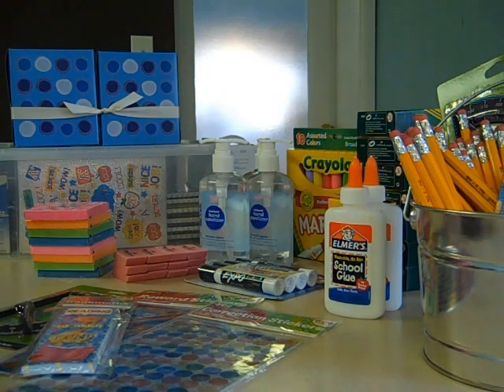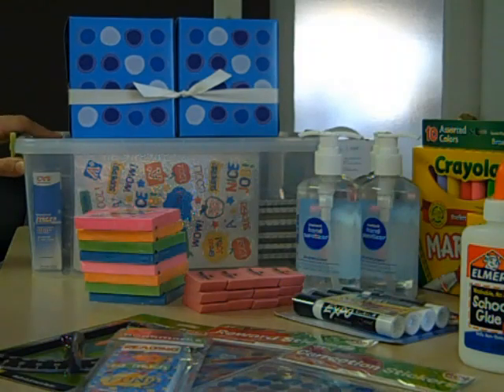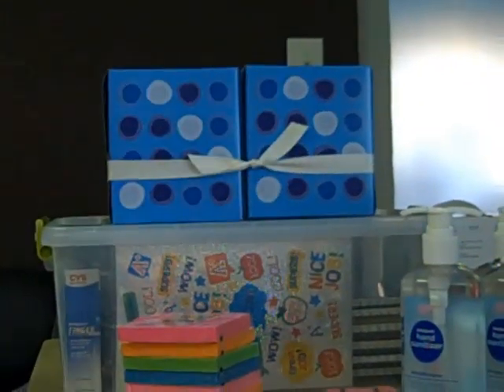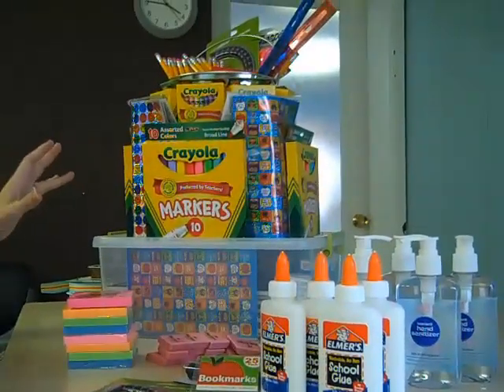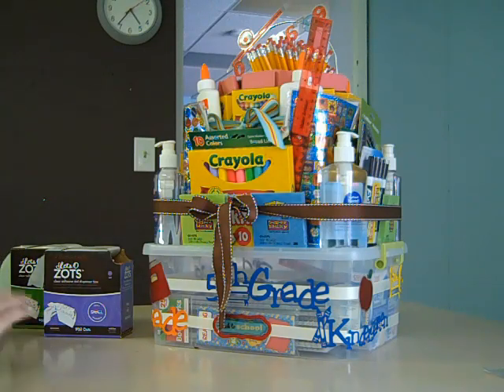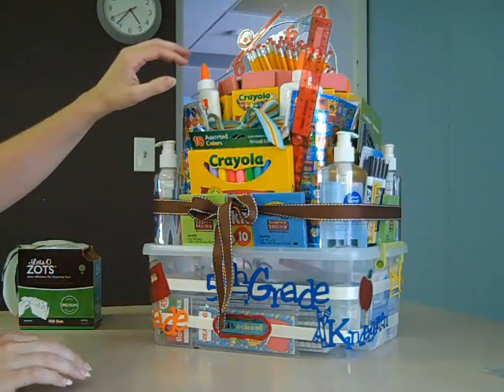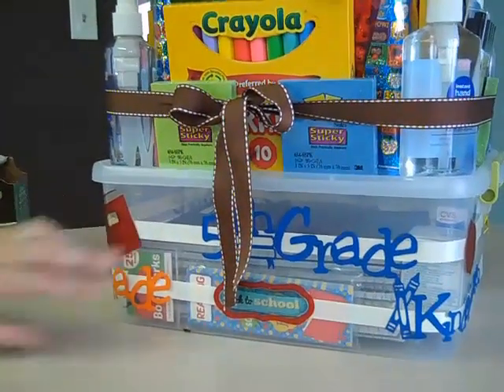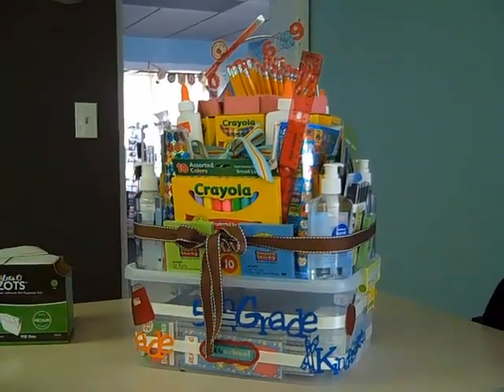Trendy Tuesday Aug. 7, 2012: School supply "cake"